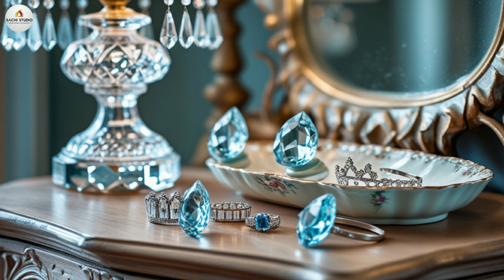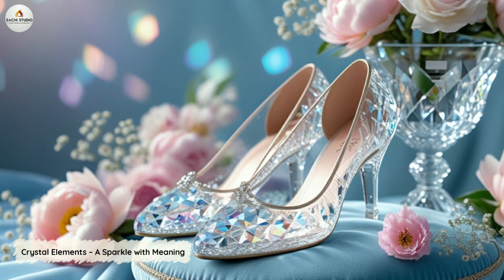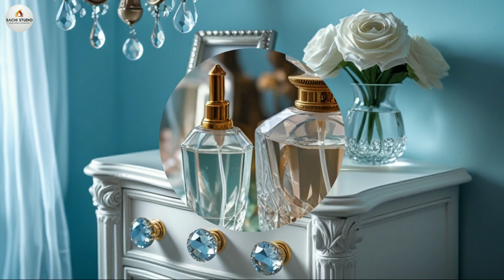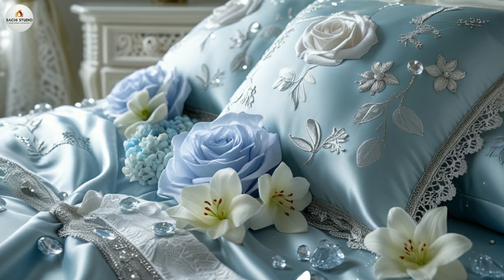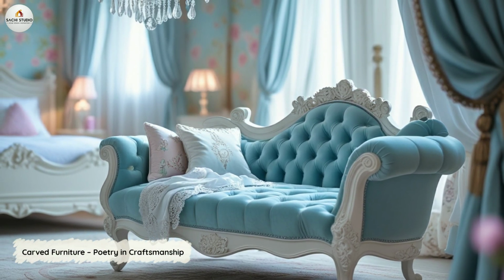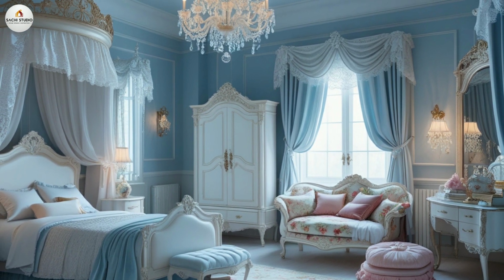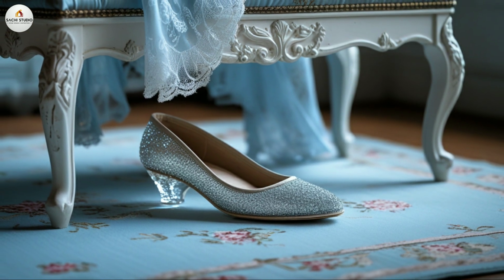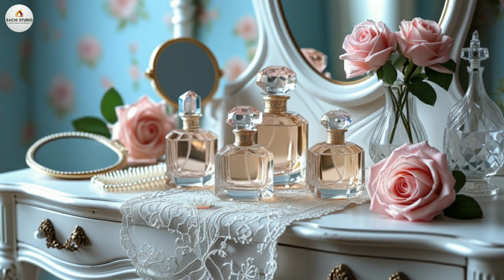Elegant, Luxurious, Timeless | Romantic Blue Crystal Room Decorating Aesthetic for Fairytale Lovers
"Cinderella’s Crystal Chamber | Elegant Bedroom Design with Crystal Elements & Pastel Blue Decor"

Step into the magical elegance of Cinderella’s Crystal Chamber — a dream bedroom inspired by fairy tales and timeless luxury. In this video, we explore a stunning interior concept filled with crystal elements, soft pastel blue tones, and intricate carved furniture that bring Cinderella’s enchanting world to life. Whether you're seeking bedroom makeover inspiration or simply love elegant room decor, this tour offers romantic and timeless design ideas you'll adore.

From crystal Cinderella accents to lavish details worthy of a princess, this video delivers a perfect blend of home decor trends, interior design ideas, and house home decor beauty. Learn how to incorporate crystal Cinderella charm into your space using aesthetic room decorating styles that are both luxurious and effortlessly beautiful. If you’re looking for makeover inspiration or planning your next interior project, this guide is your go-to for elegant and dreamy decor.

✨ Your Home, Your Story, Beautifully Told. ✨

Join our SACHI STUDIO family and turn your space into a story worth telling.

TIMESTAMPS:
  0:00 - Opening
02:44 - The Essence of a Fairytale Dream
08:52 - Crystal Elements – A Sparkle with Meaning
15:20 - The Power and Peace of Pastel Blue
20:55 - Carved Furniture – Poetry in Craftsmanship
26:21 - Romantic Styling & Soft Textures
31:57 - Living the Story – Every Day